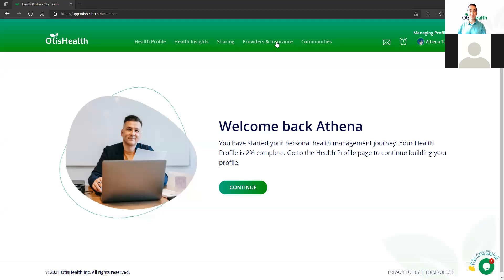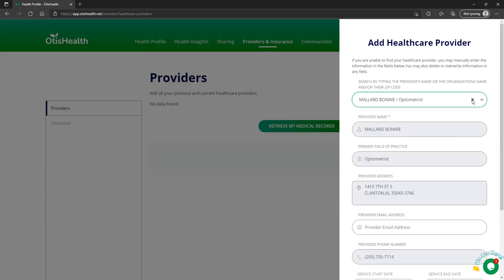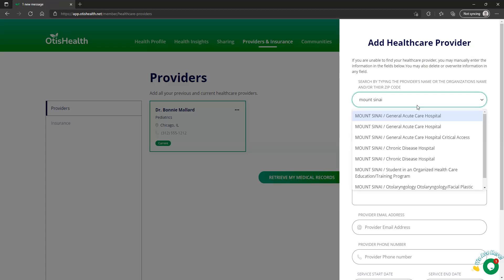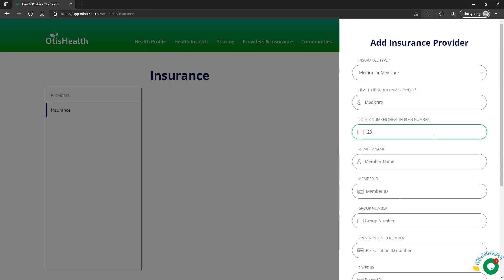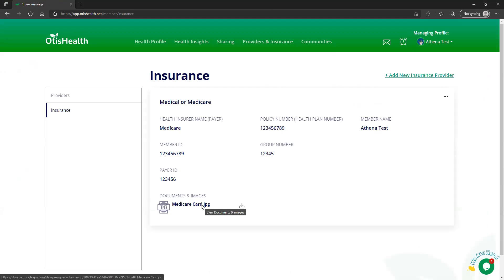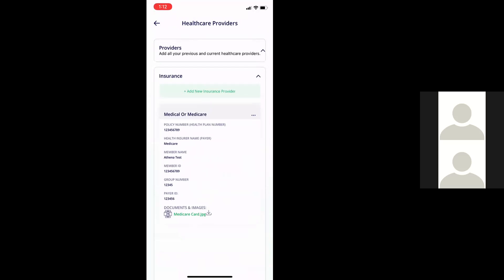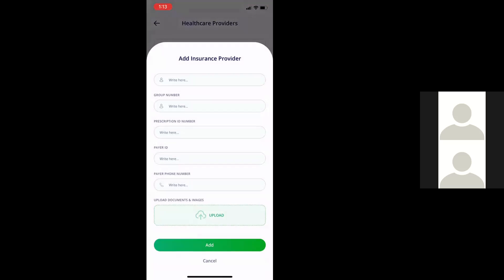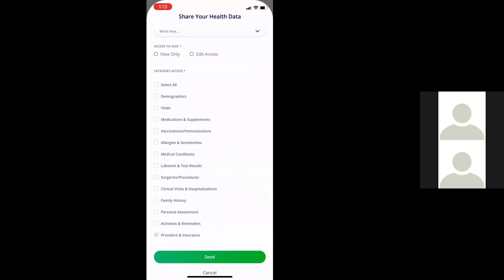Adding Providers and Insurance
This video demonstrated how to add healthcare providers and insurance information with the OtisHealth mobile app.